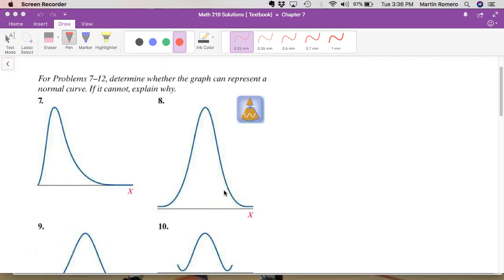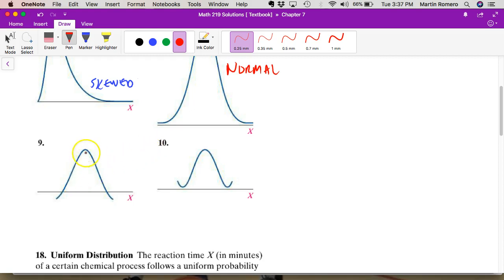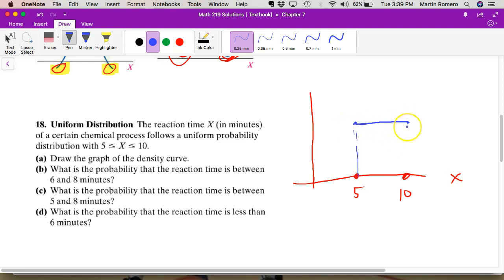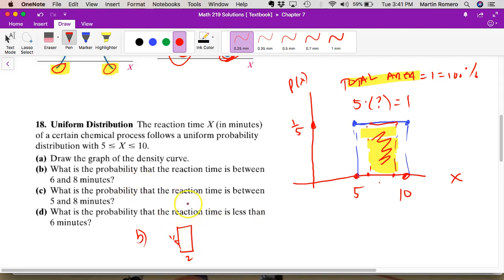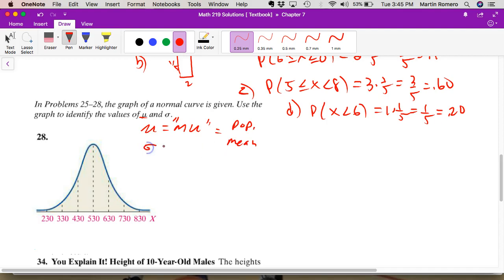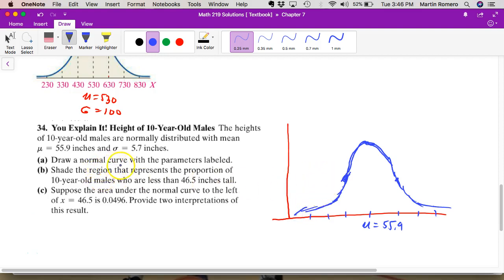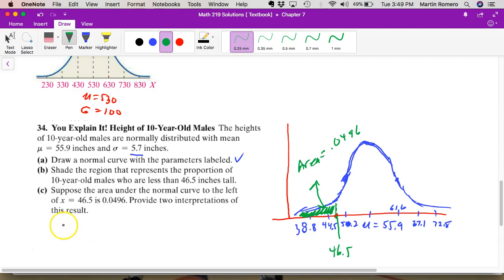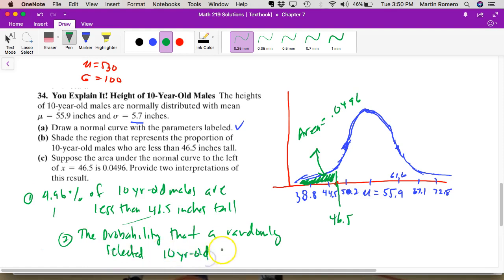7.1 Textbook Solutions